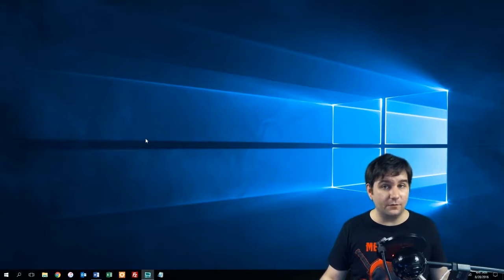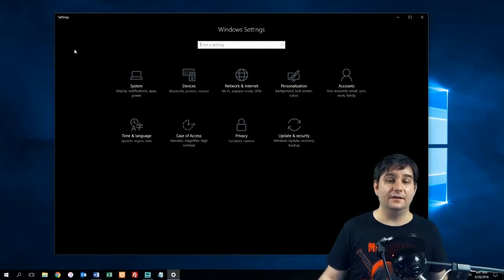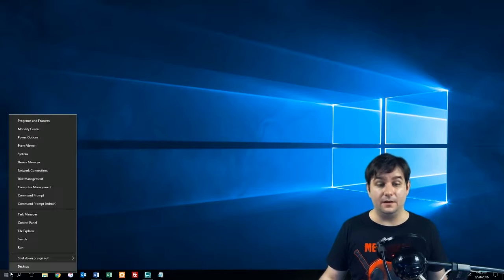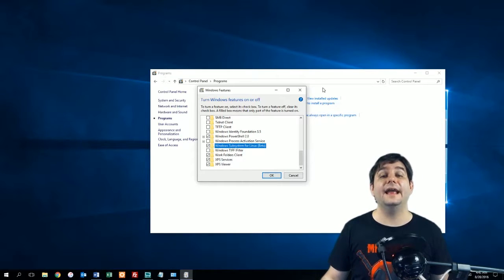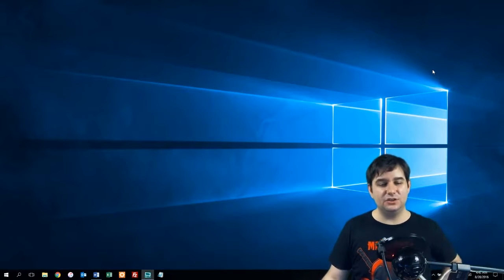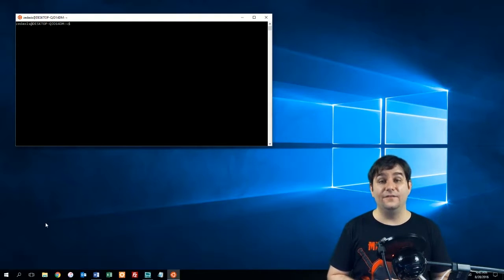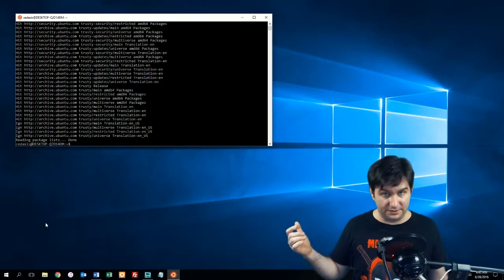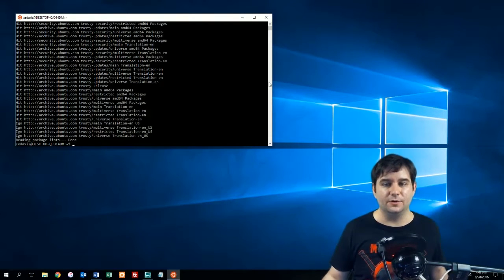Bash in Windows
Steve Smith explains the process of getting the Ubuntu installed in Windows 10.

Help TQA Weekly get better camera gear and improve the quality of the stream, as well as, allow Steve Smith to bring you on location content.